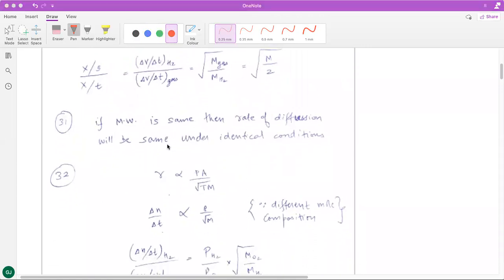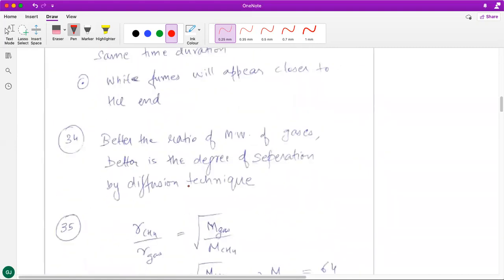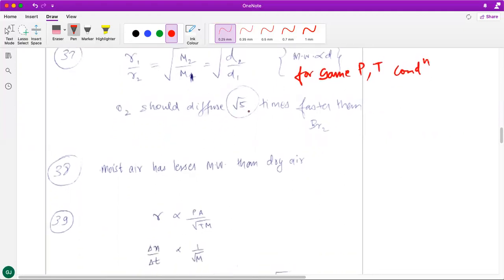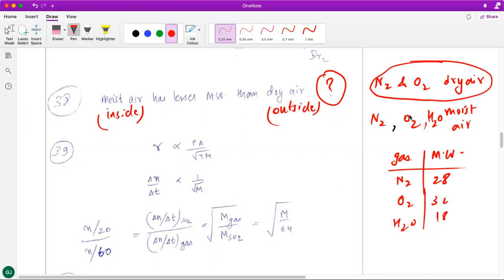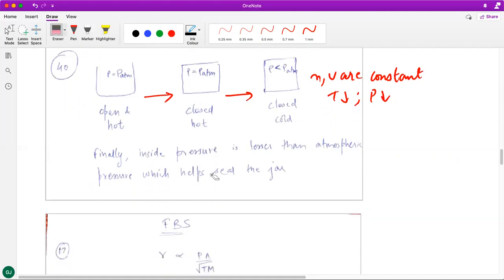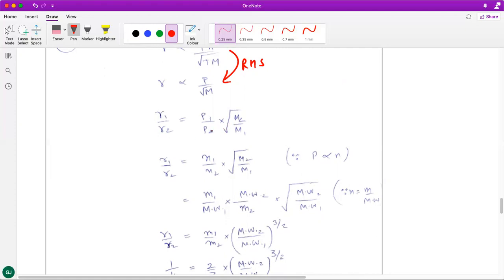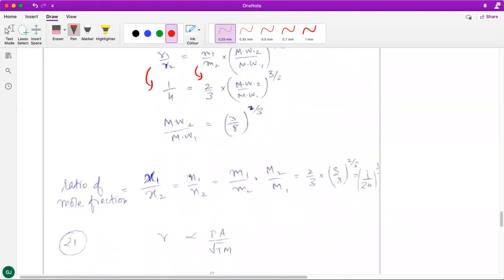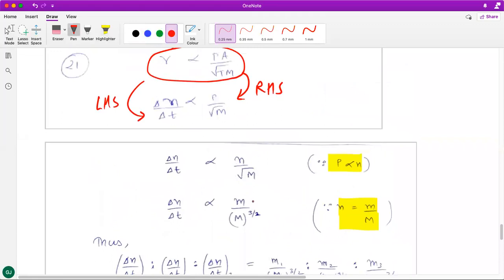Gaseous State - Booklet Solution Part 3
Explanations for the following HW:
FBO (30 to 40), FBS (17 to 22)